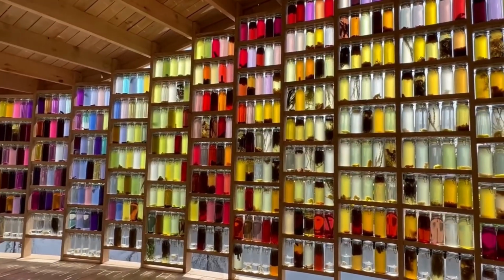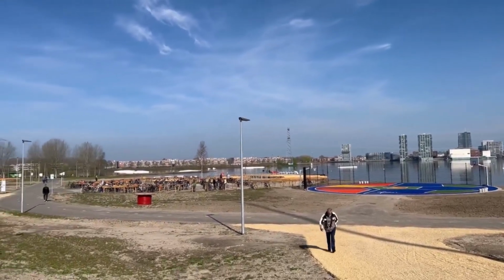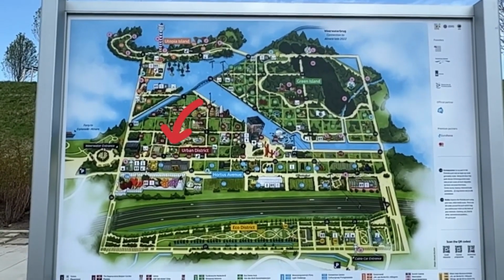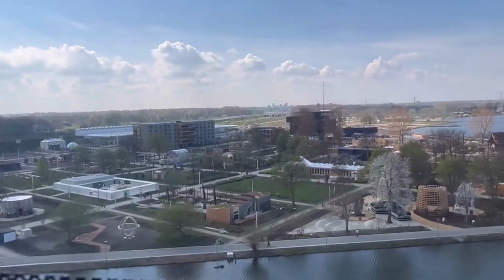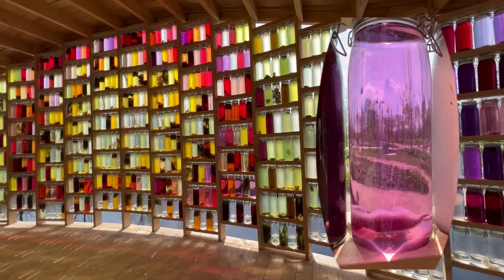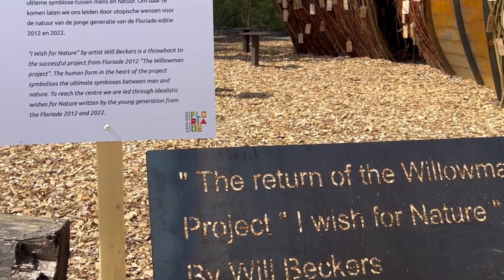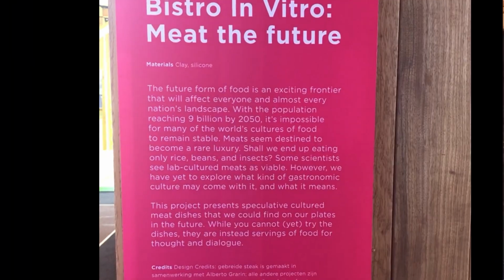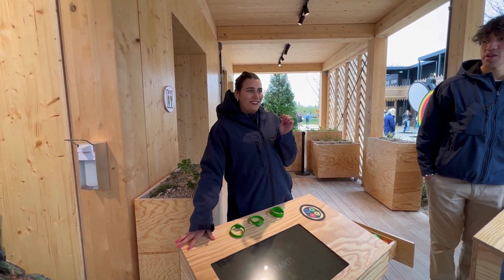Floriade Expo 2022 Complete Tourist Guide: A Once in a Decade Experience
This video is the complete tourist guide to everything you need to know for getting the most out of your visit to at Floriade Expo 2022 in Almere, just east of Amsterdam in the Netherlands. The video will tell you the best way to get to Floriade, food suggestions while at Floriade, how to use the cable cars, the best country exhibits, and the corporate and volunteer exhibits.  After watching this video you will be prepared to enjoy this once in a decade experience.

Floriade Expo 2022 Details -
Open April 14, 2022 and closes October 9, 2022
Open Daily from 10:00 am to 7:00
Located Almere, Netherlands

✈️ ✈️  Items I Always Pack in My Backpack When I Fly
Bose wireless ear buds
Cell phone holder for airplane tray table
Eye mask
Ear plugs
Long lasting cell phone charger
Passport holder
Coffee cup holder

🧳🧳My Must Haves Items on a Traveling
Aeropress travel coffee maker
Packing cubes
Luggage scale
Scrubba clothes washer
Laundry soap sheets
Clothes stain removal stick
Hanging toiletries bag
Universal adapter
Wine Wings

☕️☕️If you found this information helpful, click here to say thank you

**chapters**
00:00 - 1:36 Floriade Expo 2022 Getting to Floriade from Amsterdam
02:35 - 02:41 Floriade Expo 2022  Language Issues: Only in Dutch
02:41 - 03:27 Floriade Expo 2022 Food Options
03:27 - 4:34 Floriade Expo 2022 Cable Cars

⭐️⭐️If you like this video, you may like some of my other videos